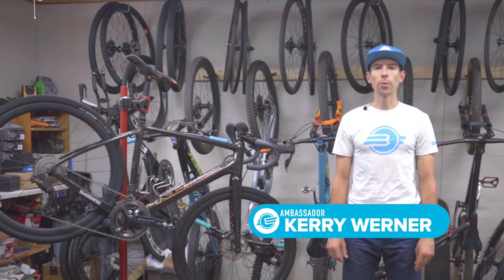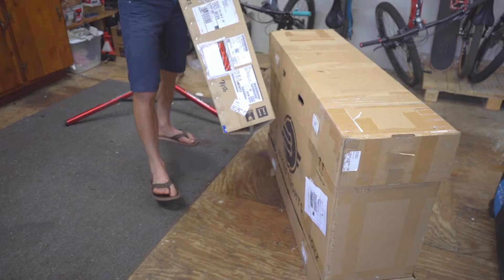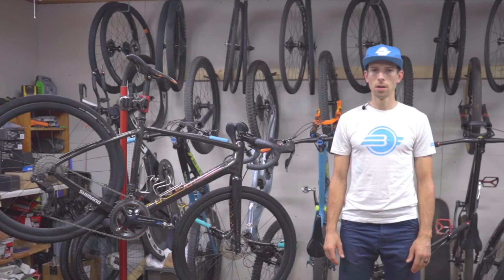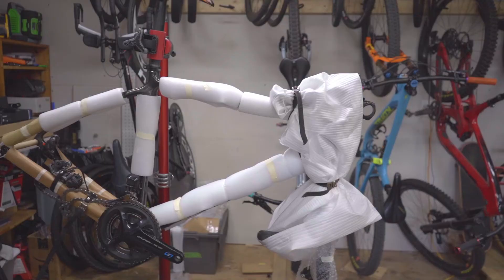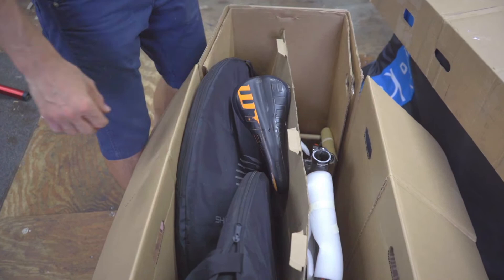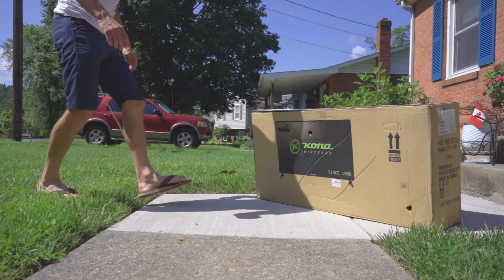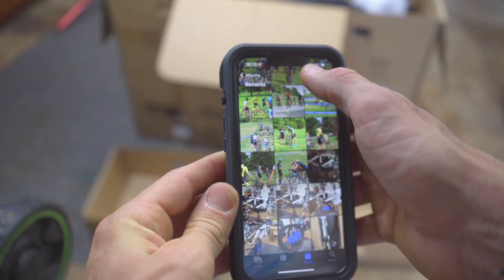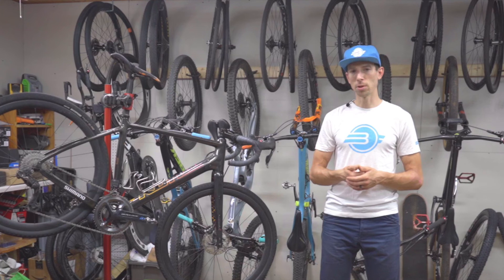How To Take Photos Before And After You Ship A Bike | Featuring Kerry Werner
Professional bike racer Kerry Werner explains why and how to take photos when you ship a bike. He walks you through the process getting good quality images of your bike and your box or case both before and after you ship.